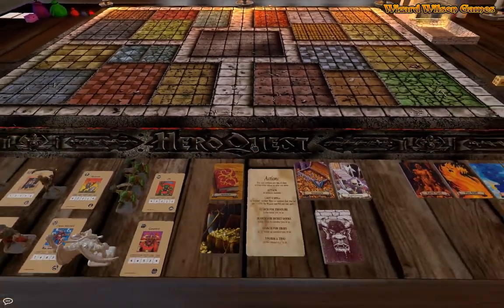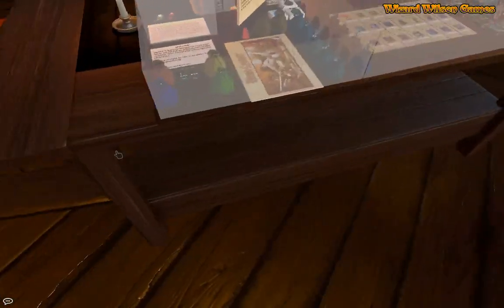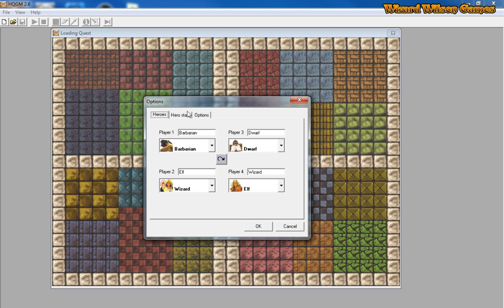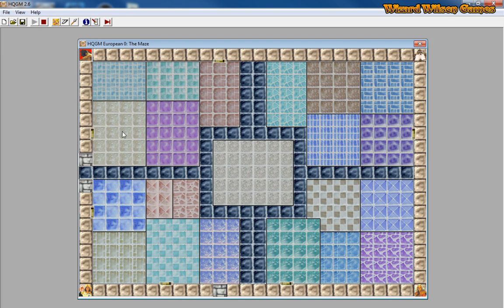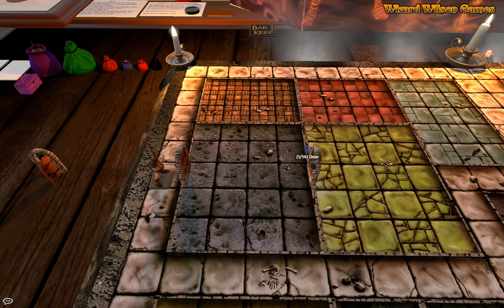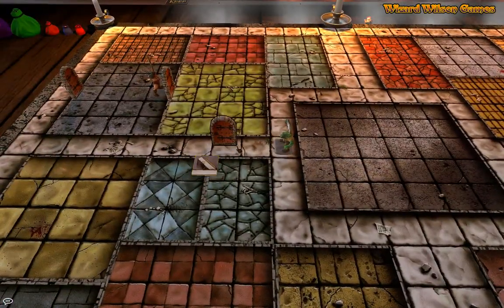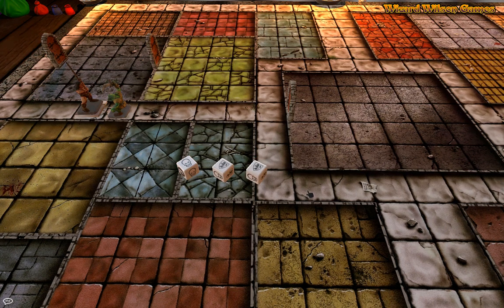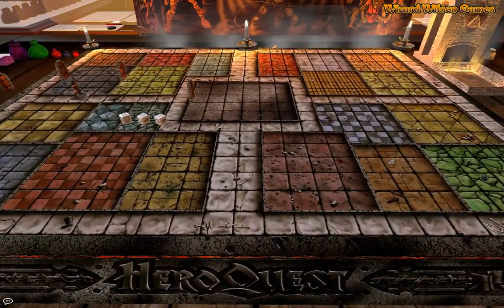HEROQUEST: How to play Solo: A Introduction to HQGM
A brief introduction to the forthcoming adventures with Heroquest.

HQGM 2.6 allows you to play Heroquest solo with out the need for a DM.

HQGM introductions starts at 3:18

Click on the gamesmaster Tab and you will find the download link on the left side of the page.